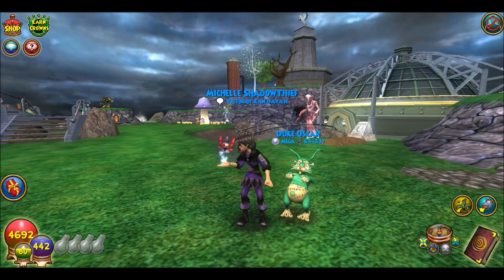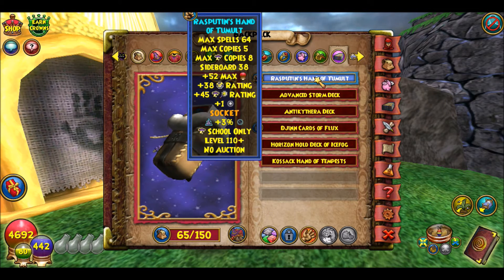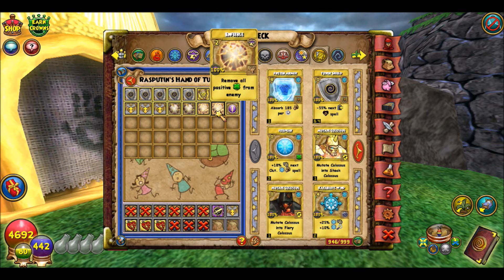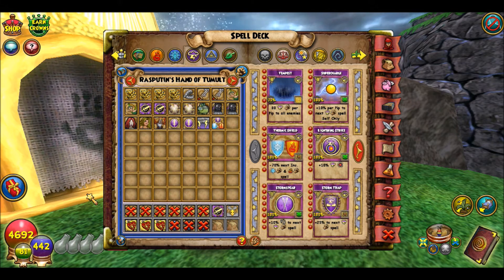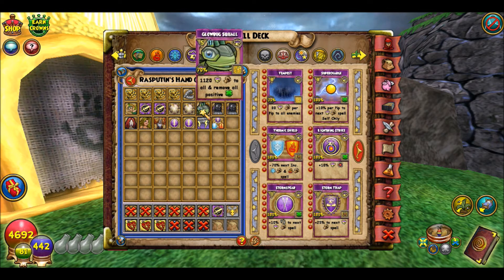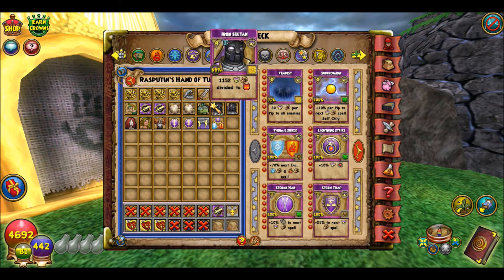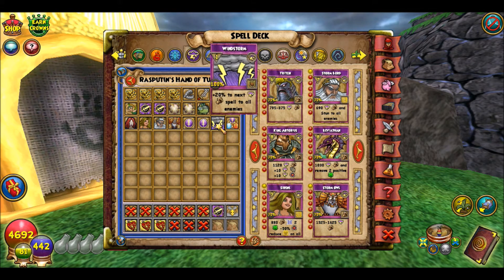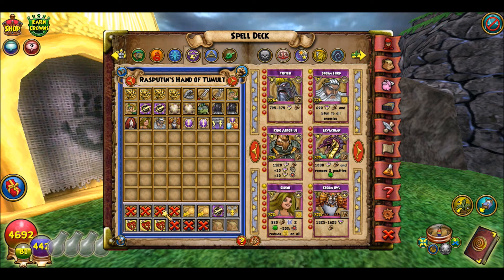Wizard101 - STORM DECK SETUP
Storm Deck Setup for Storm school Level 120. This Video may also give some of the lower level players an idea on how their decks should be set up.